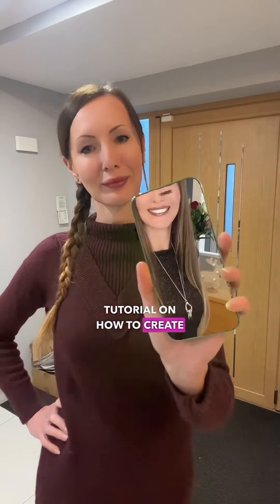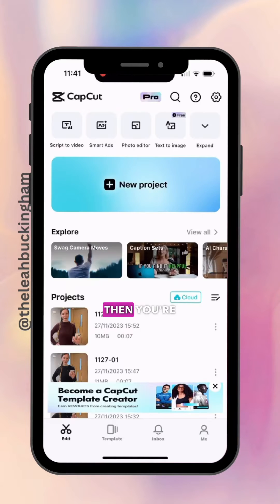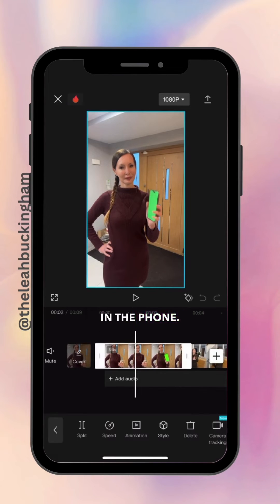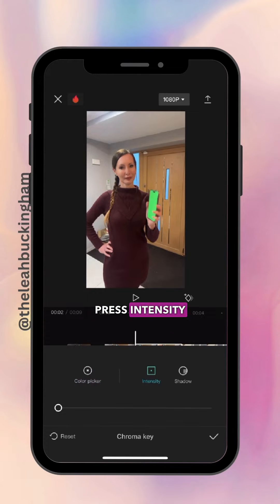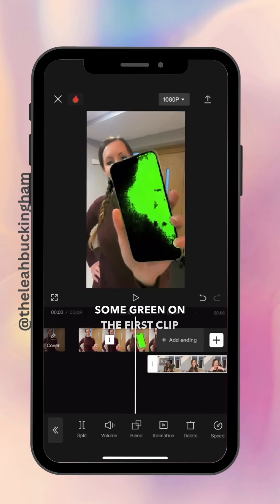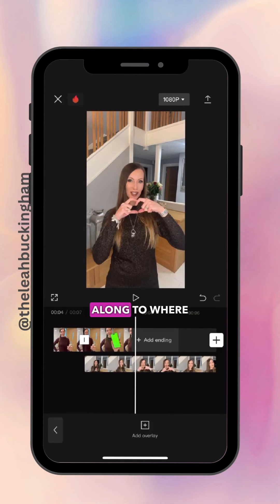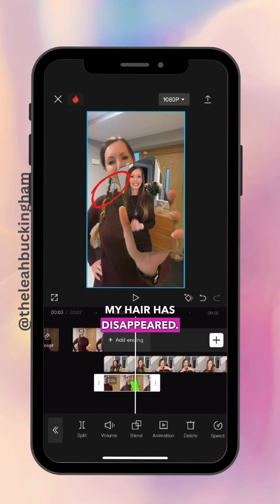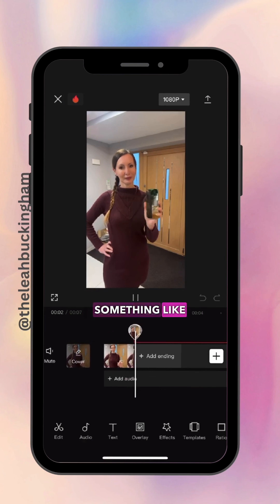CapCut tutorial - green screen effect to merge two videos through a phone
CapCut tutorial - green screen effect to merge two videos through a phone. Try this CapCut tutorial for a really engaging video.